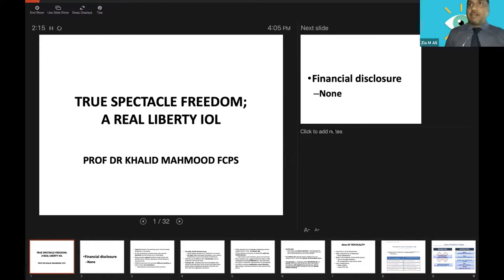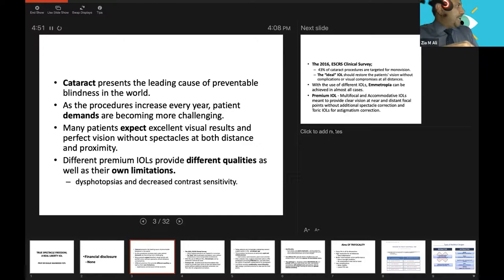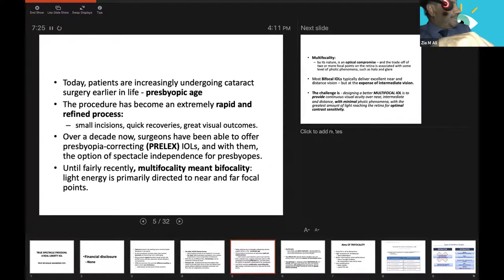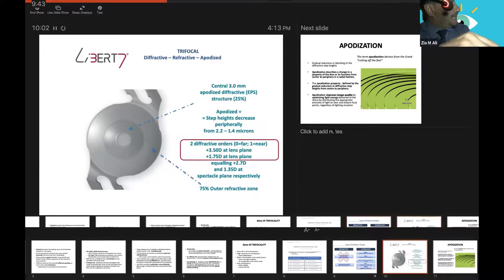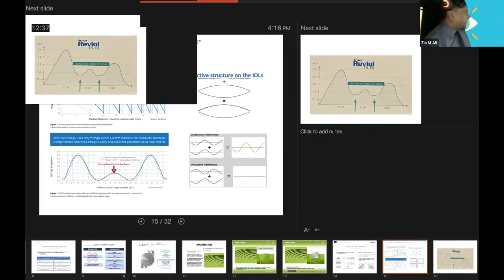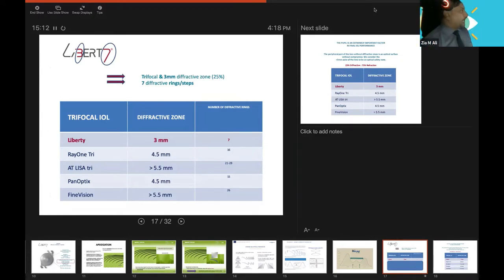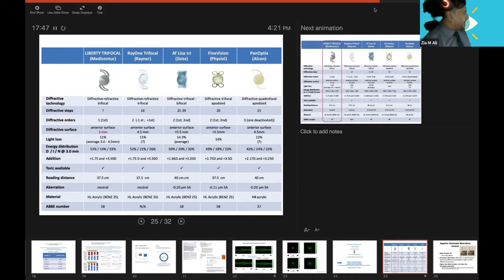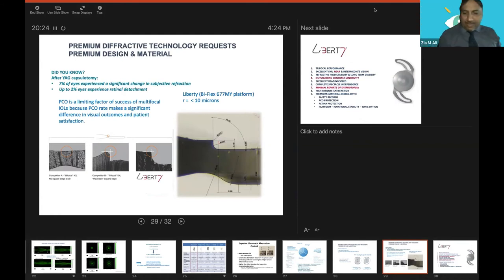Visual Freedom Through Medicontur Liberty Innovation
The speaker is discussing the basic concepts and recent advances in Multifocal Lens Technology like trifocality and extended depth of focus along with elaboration of new concept "Elevated Phase Shift EPS" innovation introduced by Medicontur for better far, intermediated and near vision after Premium Phaco Cataract IOL Surgery.